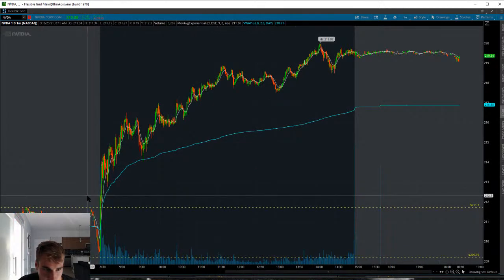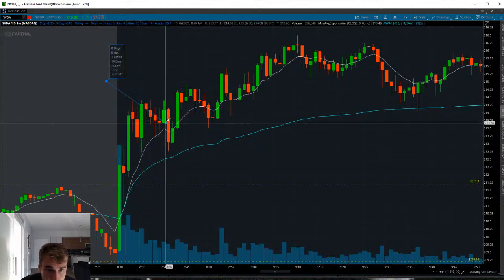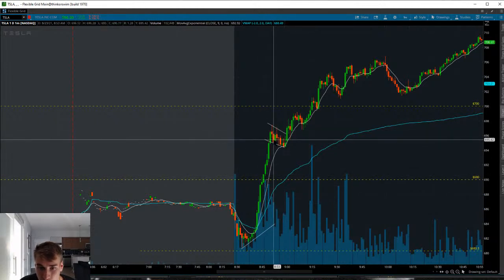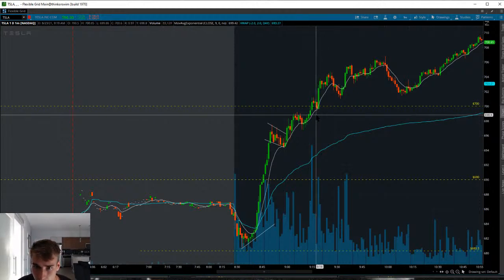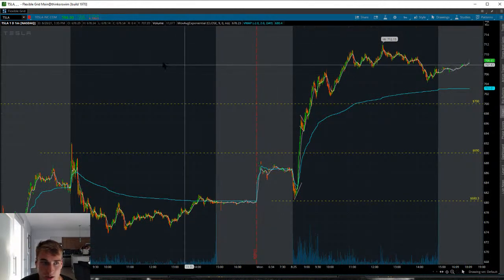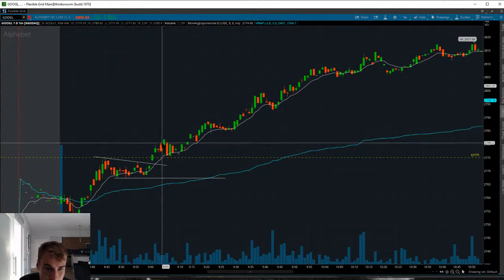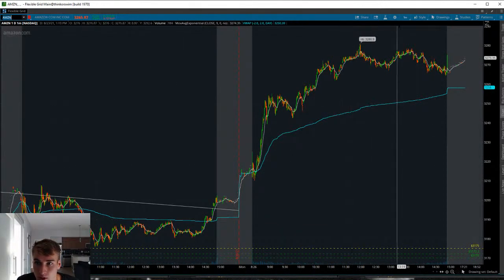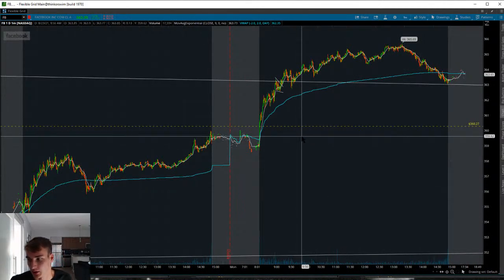Great Way To Start The Week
Join our private community so you don’t have to trade alone